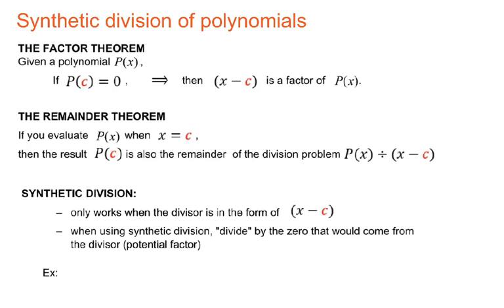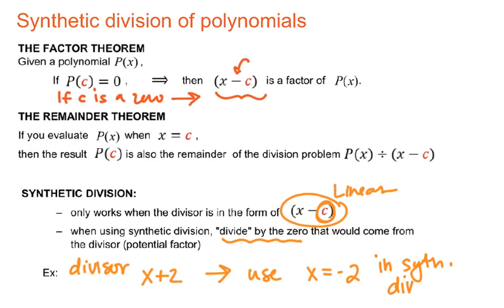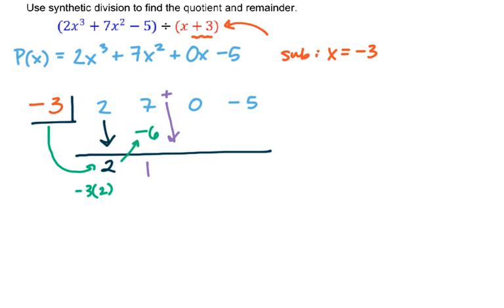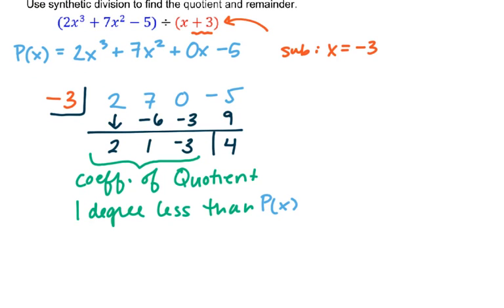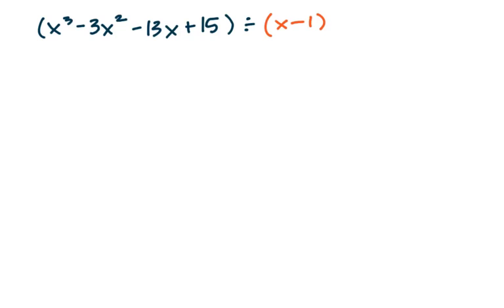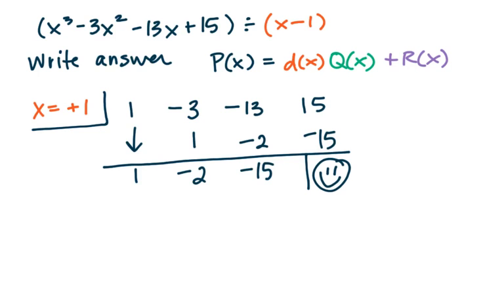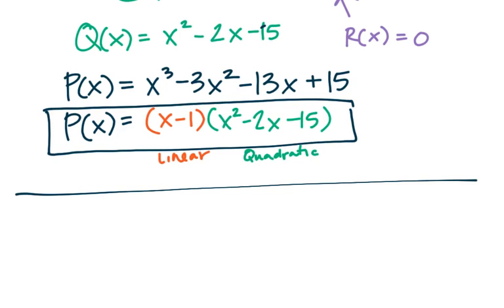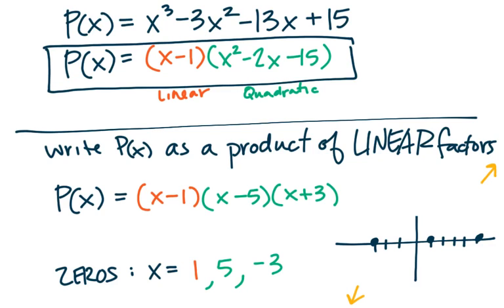171 - Unit3 - 4.3b Synthetic division, two examples